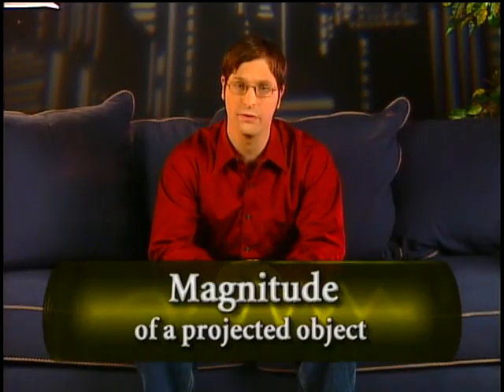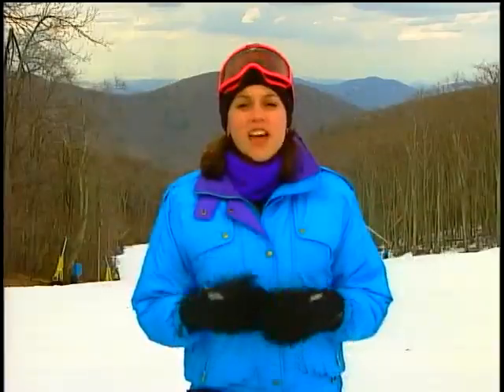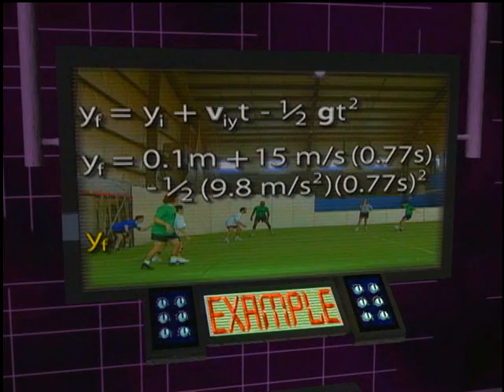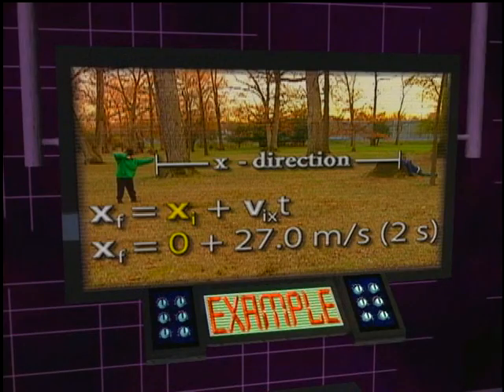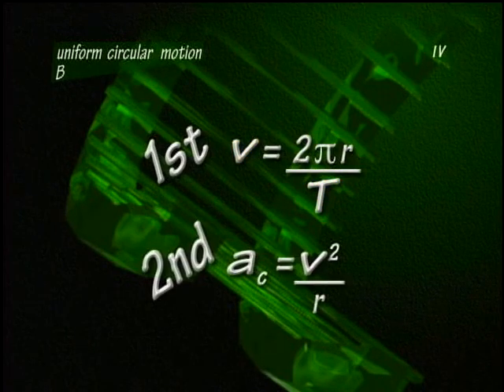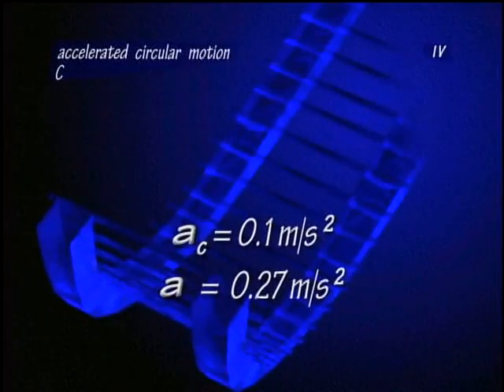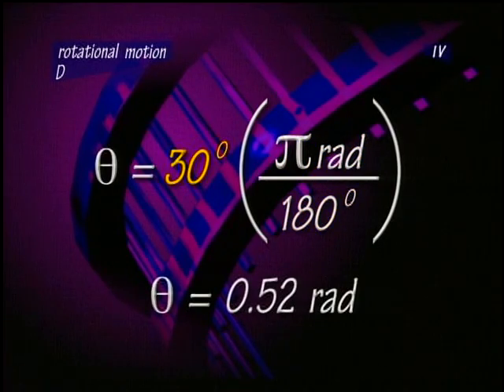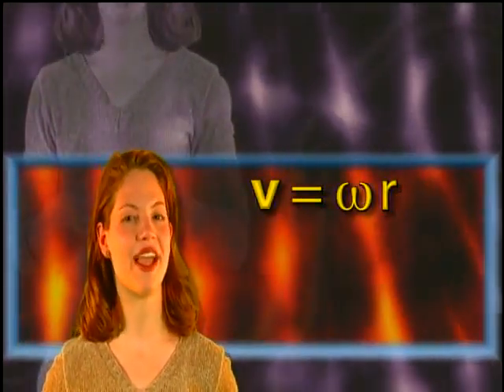projectile motion حركة المقذوفات